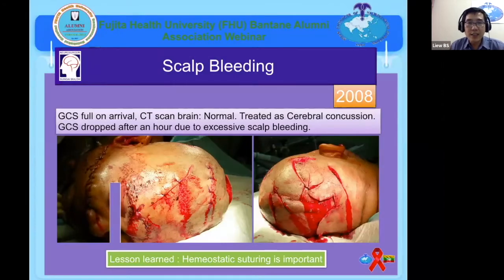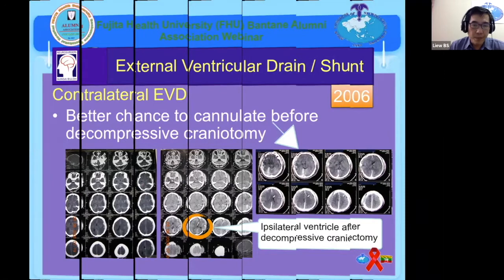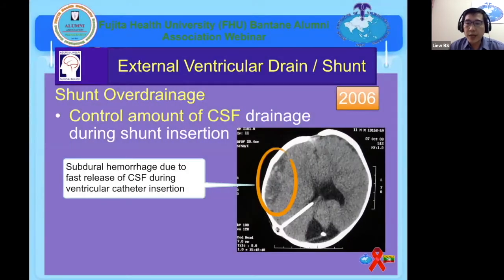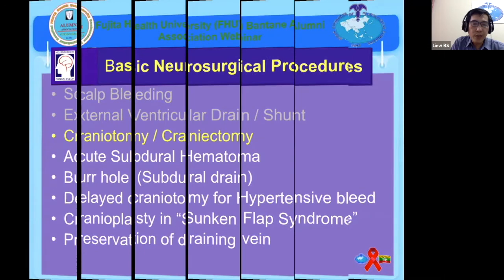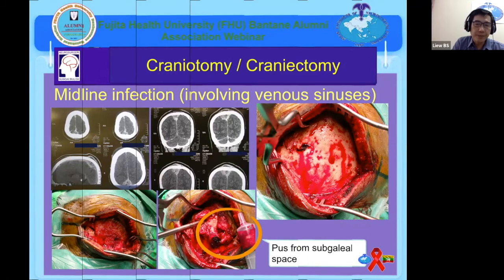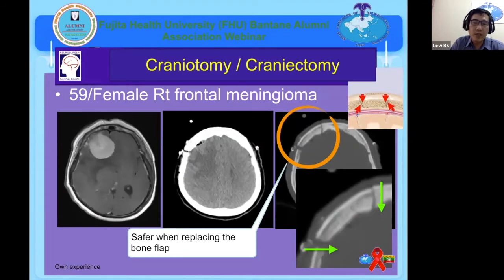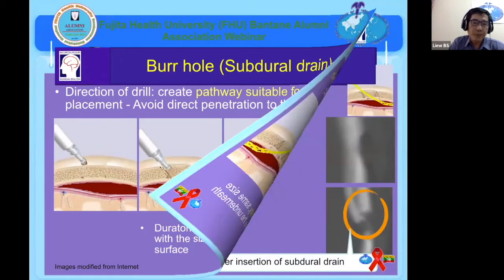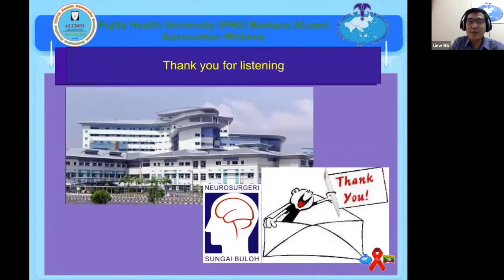FHU Alumni Webinar April Basic NeuroSx Procedures Concepts and techniques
This video contains the lectures from the webinars  organized by the Alumni of the Fujita health University Bantane Hospital for the benefit of all the Young Neurosurgeons around the world. In this video Dr.Liew Boon Seng talks about Basic Neurosurgical Procedures - Concepts and Techniques.